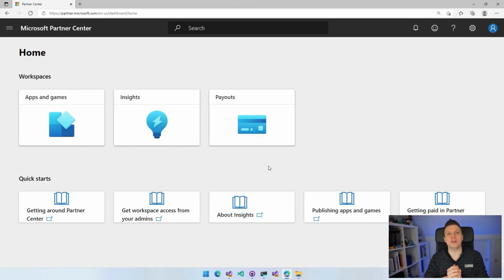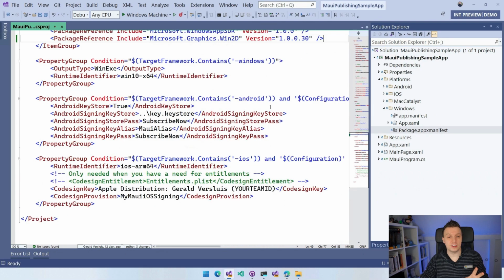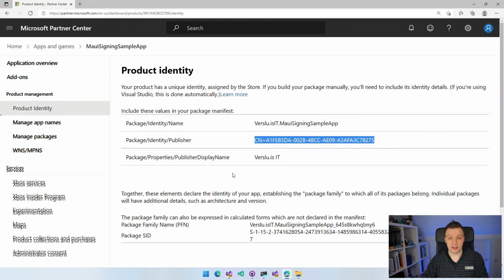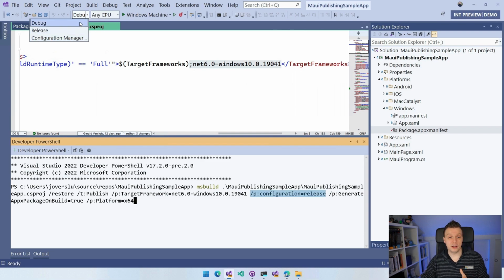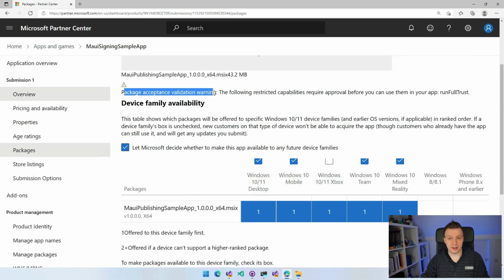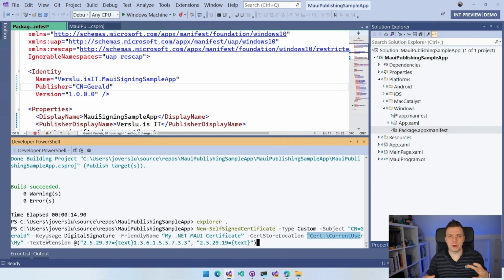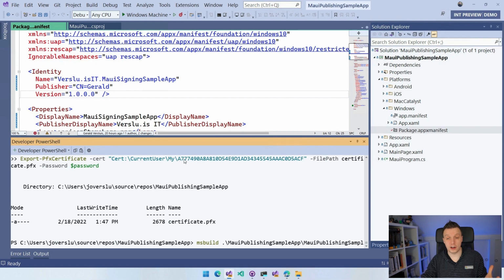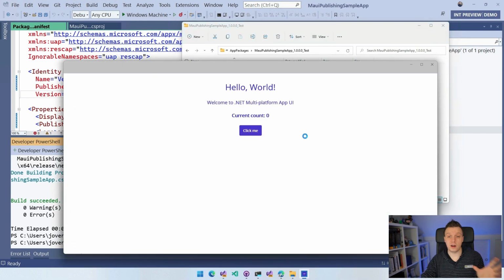Create a .NET MAUI Windows MSIX to Sideload Or Publish to the Microsoft Store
You're ready to show your .NET MAUI Windows app to the world, but how do you get it there? In this video I will walk you through the steps to take to create an MSIX installer from Visual Studio 2022 that you can distribute through the Microsoft Store or sideload on any Windows machine.

⏱ Timestamps
00:00 - Publish Your .NET MAUI Windows App
00:15 - Microsoft App Store or Side Loading MSIX
01:50 - Distribute MSIX Through Microsoft Store
03:52 - Set Package.appxmanifest Values
08:20 - Build Microsoft Store MSIX File
15:09 - Create MSIX for Side Loading
16:05 - Create Self-Signed Certificate
19:16 - Generate Self-Signed MSIX Package
21:36 - Install/Sideload Self-Signed MSIX
23:17 - Learn about iOS, Android or .NET MAUI?